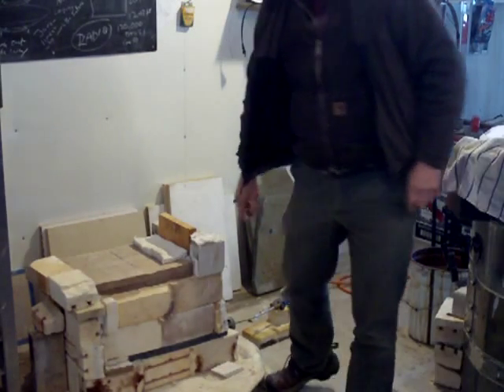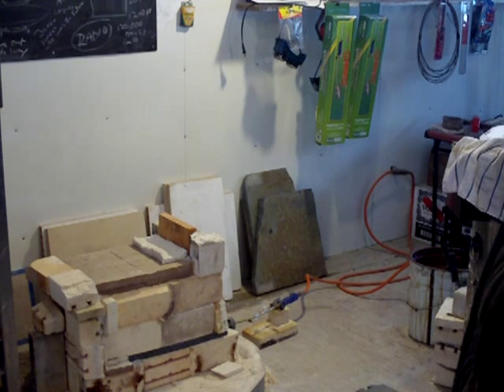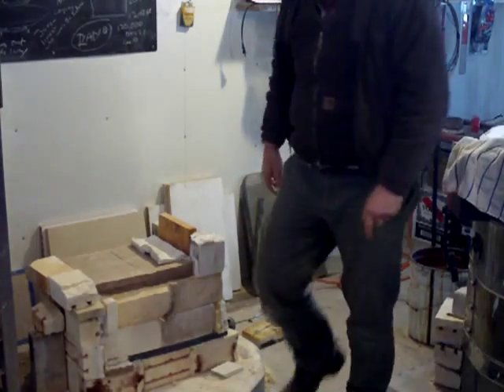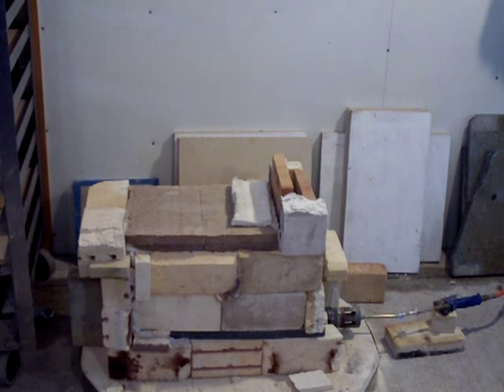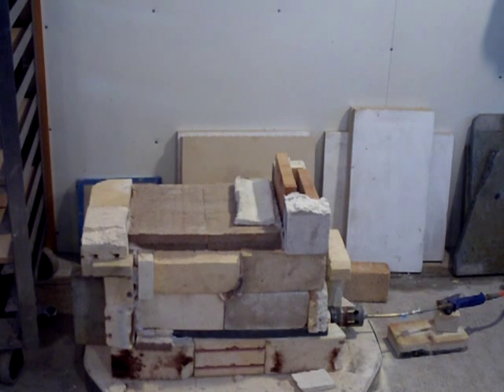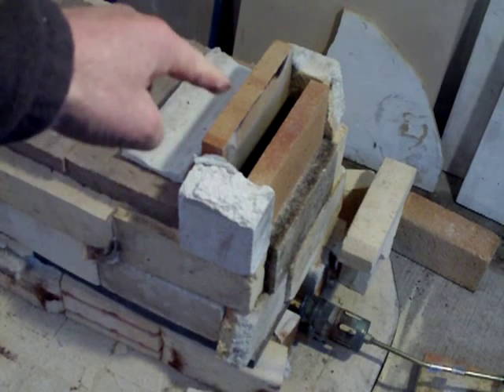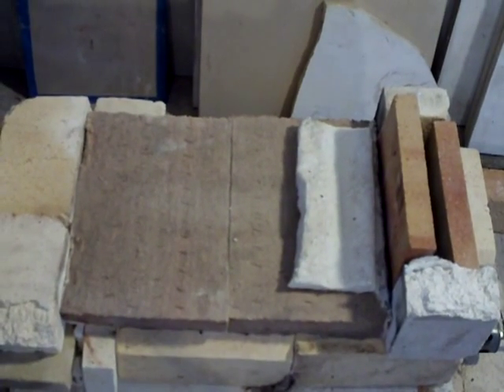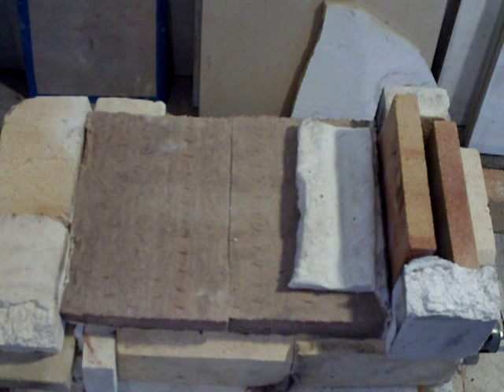SIMON LEACH POTTERY - Small test kiln - Horno pequeña prueba - march 18 '13